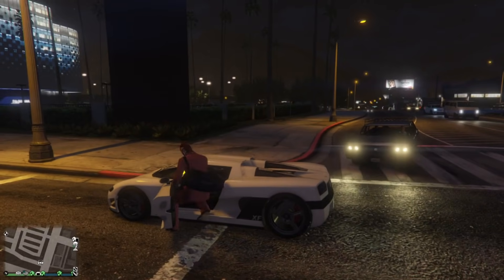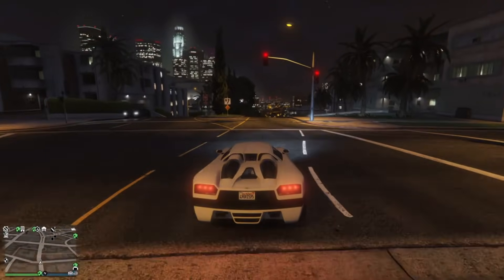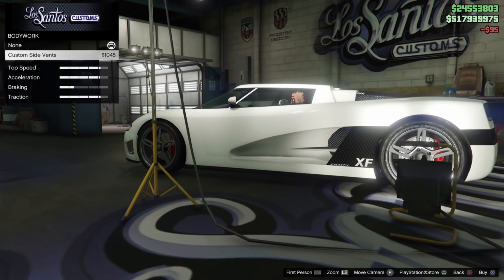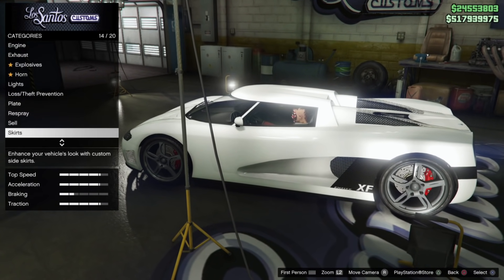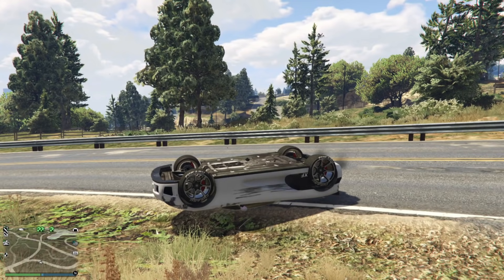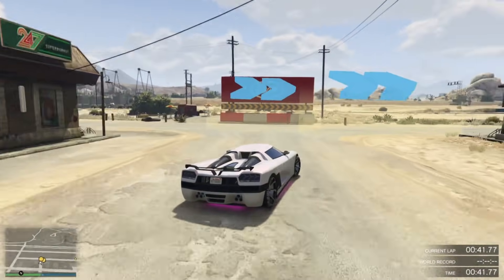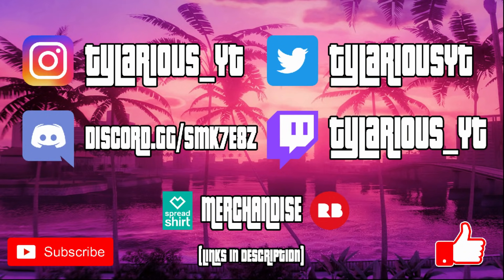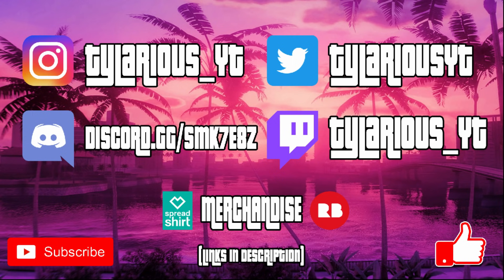GTA Online Podium Vehicle Review Entity XF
GTA Online Podium Vehicle Review Entity XF Should you buy it if you cant win it? Performance and customization review.